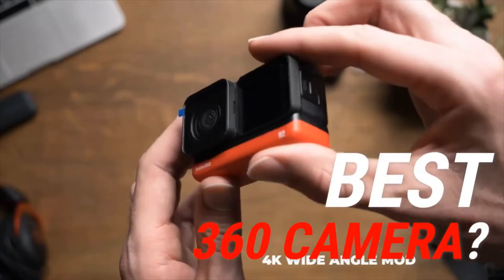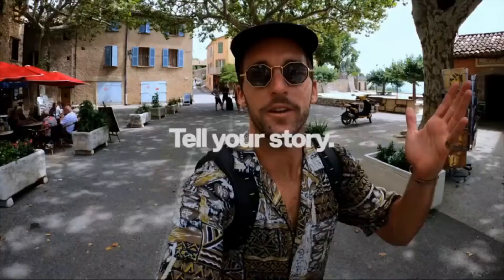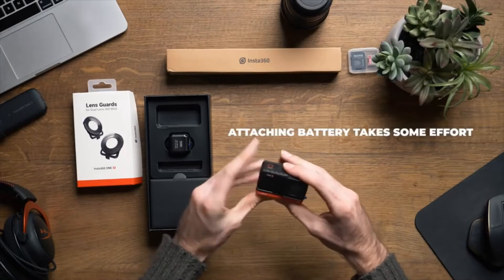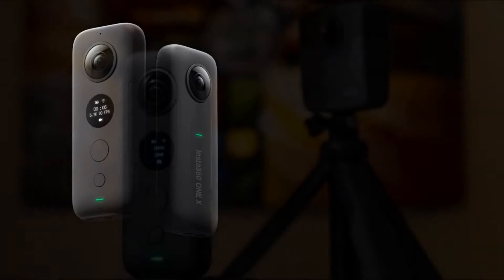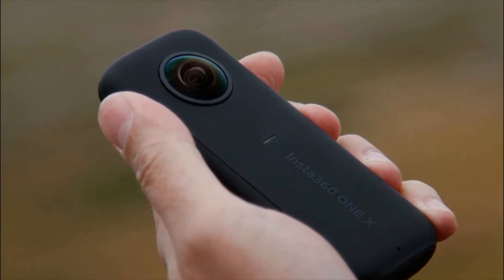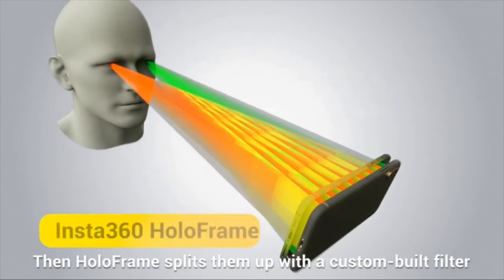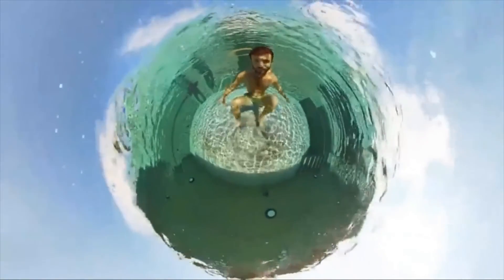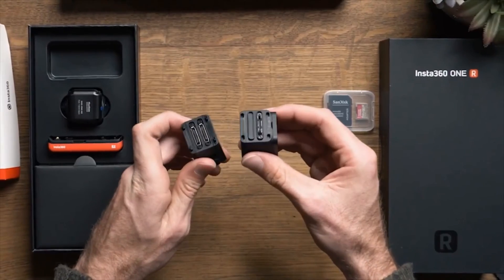TOP 5 Best 360 Camera in 2020 / BEST ACTION 360 4K CAMERAS / ACTION CAMERAS / BEST VLOGGING CAMERAS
This video breaks down the best 360 action cameras available on the market place. These are the best vlogging and 4k action cameras. Product best buy links are available below.

1. GO PRO MAX ACTION CAMERA

2. GoPro Fusion CHDHZ-103 Action Camera (Gray)

3. Insta360 ONE R Twin Edition 5.7K Panoramic Sports Action Camera

4. Insta360 ONE X - 360° Camera

5. INSTA360 ONE R Twin Edition

6. Vuze 4K 3D 360 Spherical VR Camera (Black)